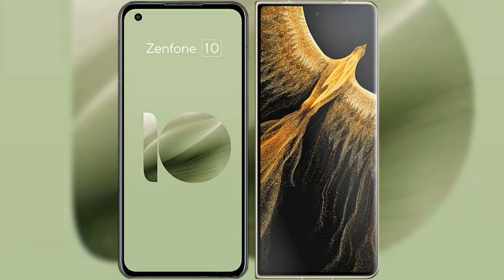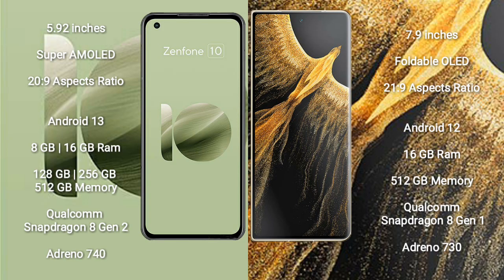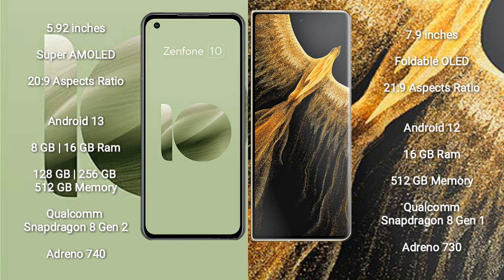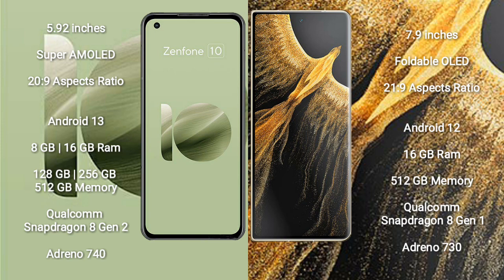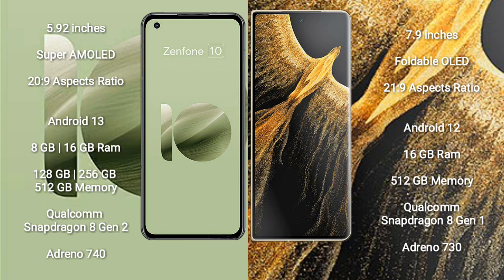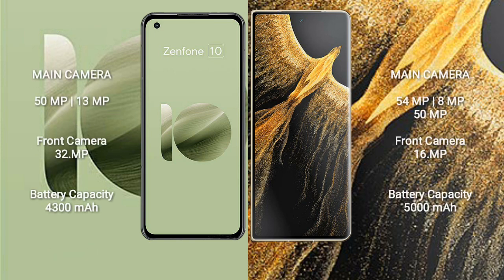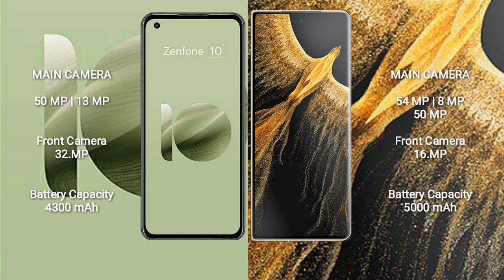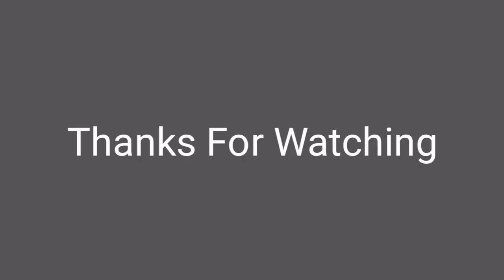Asus Zenfone 10 vs Honor Magic Vs Ultimate Review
asus zenfone 10 vs honor magic vs ultimate
zenfone 10 vs magic vs ultimate